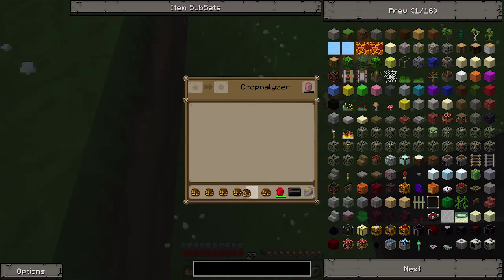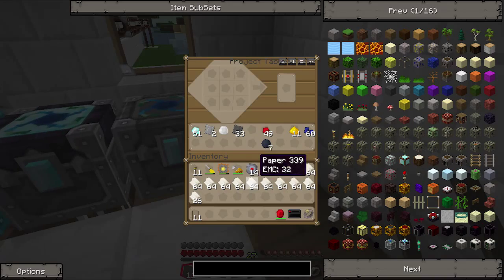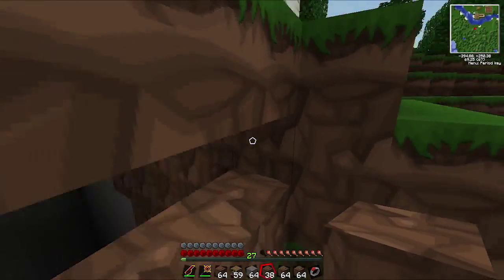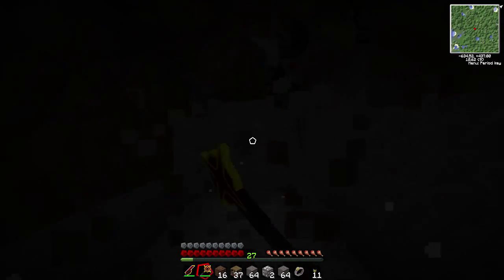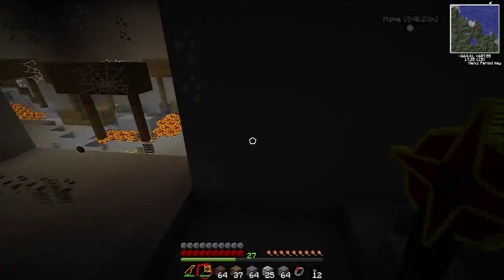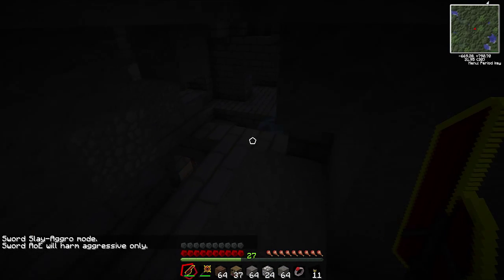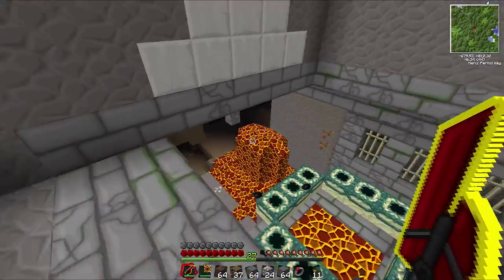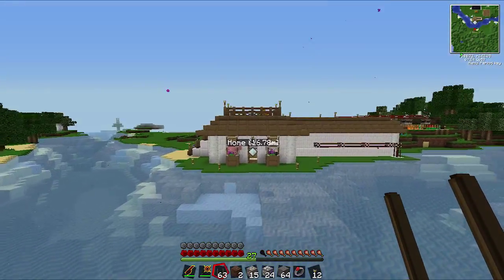MineCraft Tekkit Let's Play - Episode 54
Join me as I get into Tekkit - a whole new world full of technical opportunities and challenges!